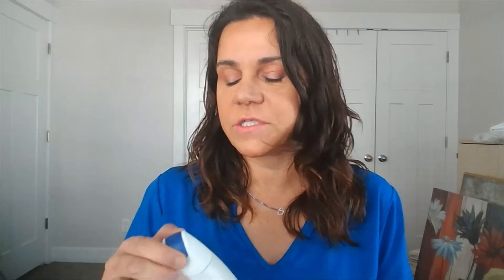Empties September 2022 | What's in my trash?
In this video, I will show you my empties September 2022. Want to find out what's in my trash? Keep watching. All product empties mentioned in this video are listed below:
Dove Deep Moisture Body Wash
Johnson's Baby Oil
Aveenoo Moisturizing Lotion
Alba Natural Very Emollient Cream Shave, Mango Vanilla
Yes To Tomatoes Detoxifying Charcoal Paper Face Mask
Nip + Fab Glycolic Acid Fix Face Scrub with Salicylic Acid
Farmacy Deep Sweep 2% BHA Toner for Face - Pore Cleaner and Facial Exfoliator with Salicylic Acid
TAN-LUXE Super Glow with SPF - Hyaluronic Self-Tan Serum, 30ml - Cruelty & Toxin Free
Ciate London Watermelon Burst Setting Spray (mist and set)
Tatcha The Rice Wash: Soft Cream Cleanser for Softer Complexion
Tatcha The Dewy Skin Cream: Rich Cream to Hydrate, Plump and Protect Dry and Combo Skin
OPI Infinite Shine ProStay Primer and Gloss, Base Coat, Top Coat
Covergirl Outlast All-Day Stay Fabulous 3-in-1 Foundation, Warm Beige
bareMinerals Bareskin Complete Coverage Serum Medium Concealer for Women, 0.2 Fl Oz (Pack of 1)
Tarte Shape Tape Contour Concealer in Light Medium

Facebook Group: A Touch of Glamor